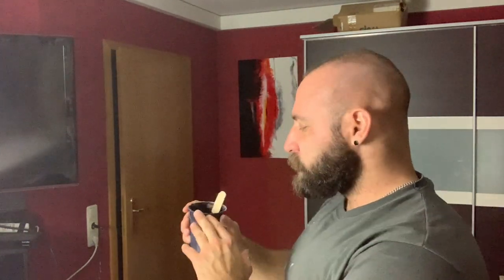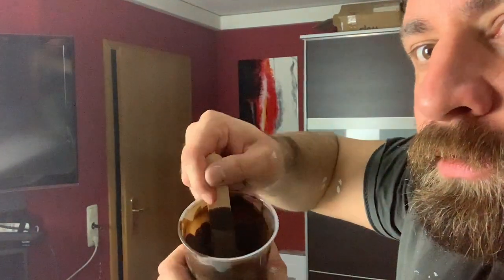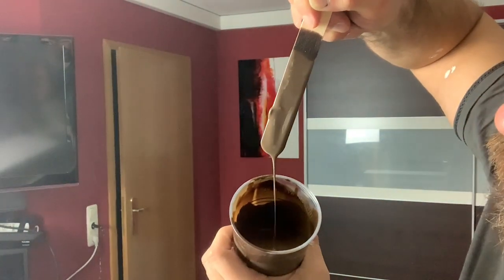Swipe it like Coz Creations and Hoelscher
@COZCreationsArt  and @CourtneyHoelscher

Swiping idols!

All my art you find for purchase on

Shipping is worldwide possible and very reasonable!

A very Big THANK YOU goes out to my Patrons supporting my passion

It’ s a great way to help me with art supplies and me keep getting this journey of tutorials going. It makes me very happy to inspire and hopefully bring some joy! 😃🤗

I have several different membership tiers with exclusive content to WhatsApp support, welcome gifts and your own birthday episode dedicated to you where I'm getting your painting done :)